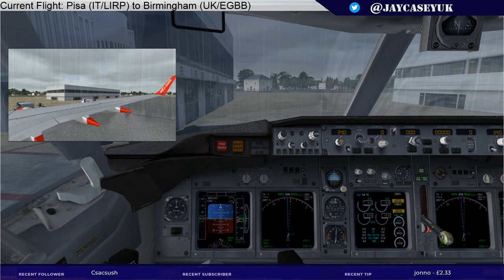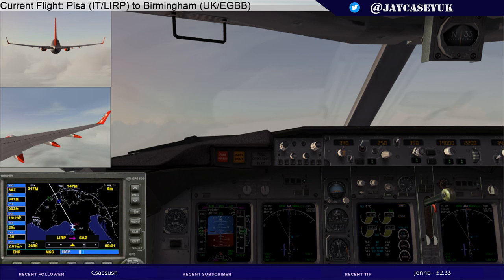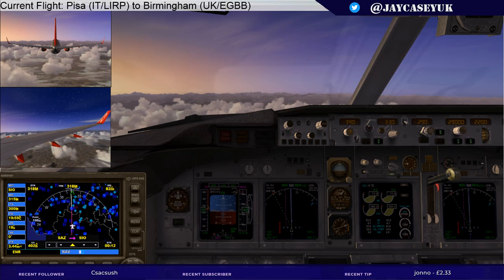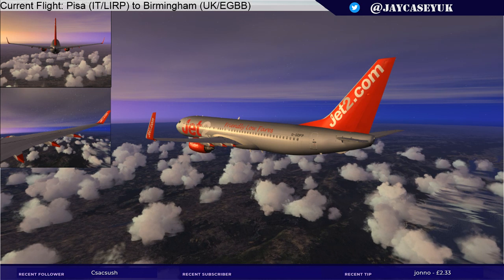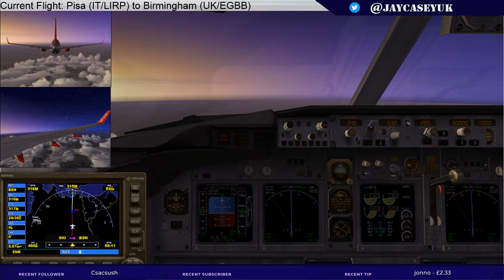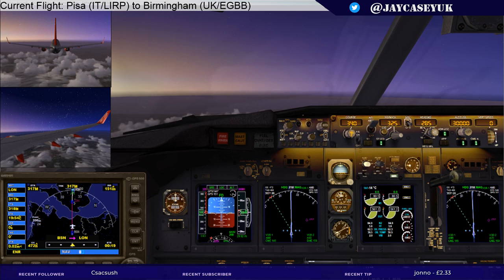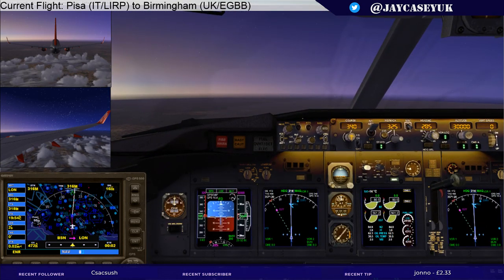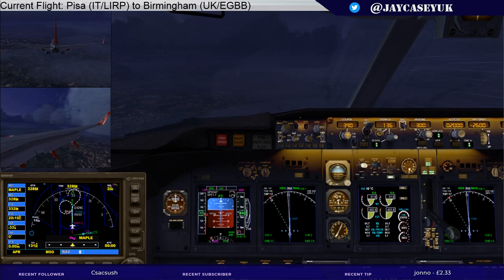Highlight: FSX | Flying & Chatting from Pisa (IT/LFBE) to Birmingham (UK/EGBB) using the Keyboard!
Return flight from Pisa to Birmingham.